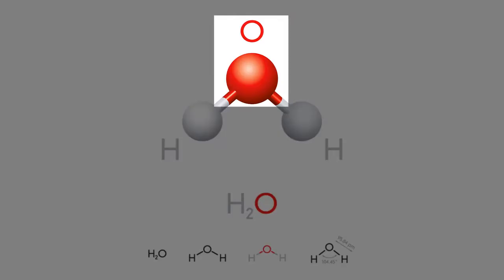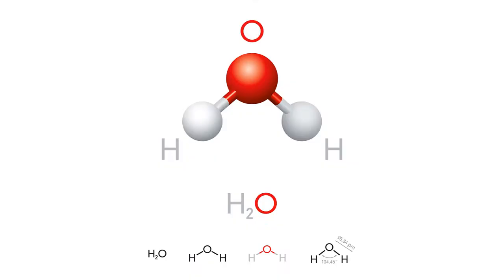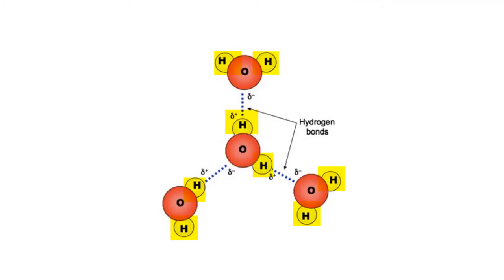The molecular structure of water | Introduction to Earth systems | meriSTEM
Dr Kial Stewart from the Australian National University (anu.edu.au) describes why the molecular structure of water is important. This as part of a series of educational videos on our Earth's water.

This video touches on the following curriculum descriptors:
- Water is present on the surface of Earth as a result of volcanic outgassing and impact by icy bodies from space; water occurs in three phases (solid, liquid, gas) on Earth’s surface (ACSES023)
- Water’s unique properties, including its boiling point, density in solid and liquid phase, surface tension and its ability to act a solvent, and its abundance at the surface of Earth make it an important component of Earth system processes (for example, precipitation, ice sheet formation, evapotranspiration, solution of salts) (ACSES024)